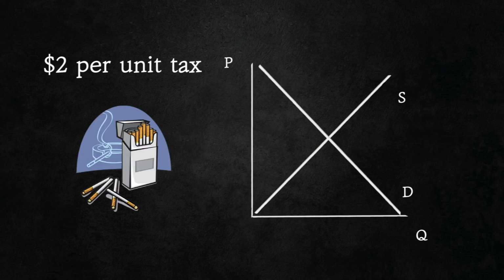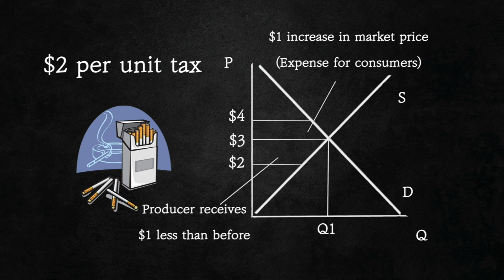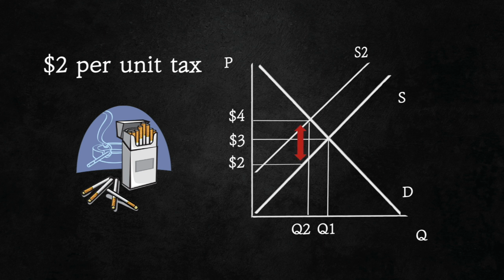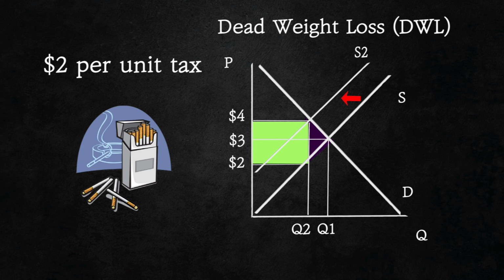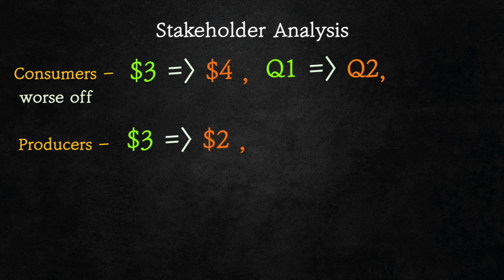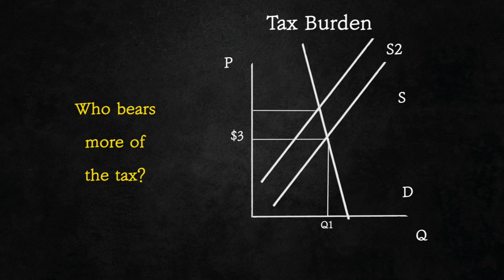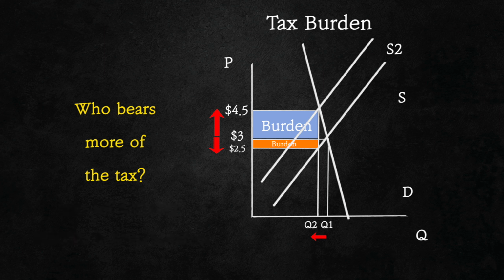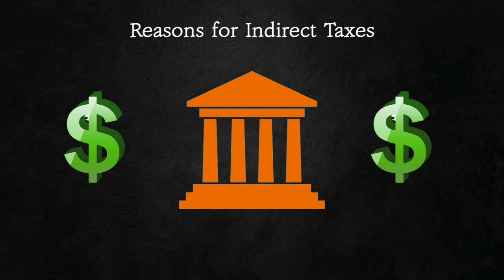IB ECONOMICS : Indirect Tax - Graphical & Stakeholder Analysis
Set the video to 1080p for better graphics.